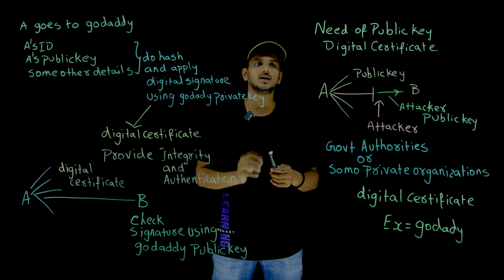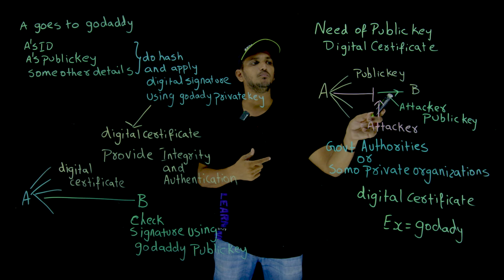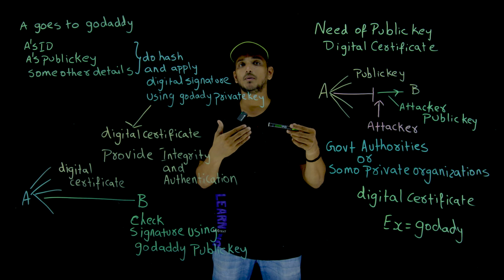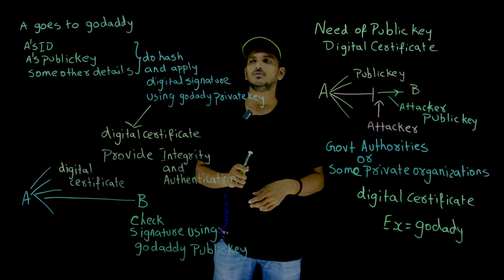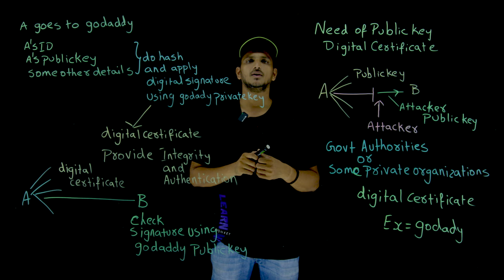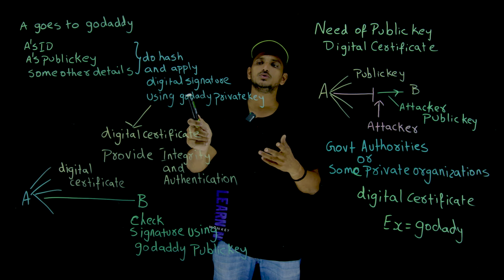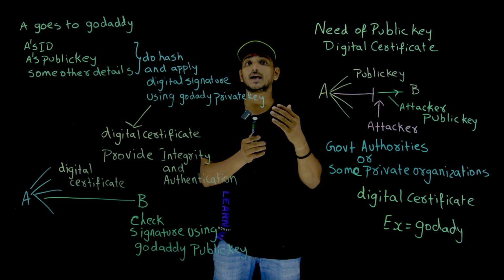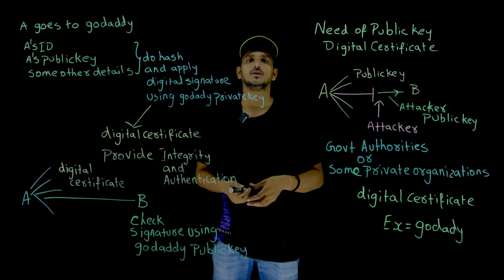Need of Public Key Digital Certificate || Lesson 94 || Cryptography || Learning Monkey